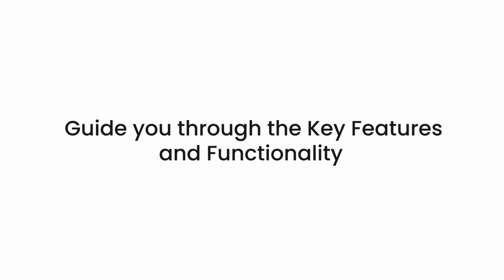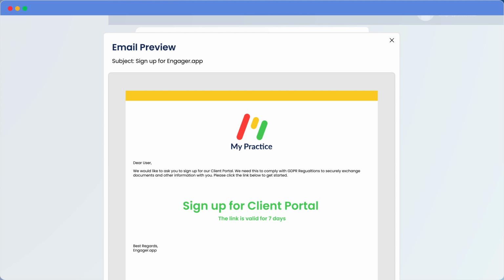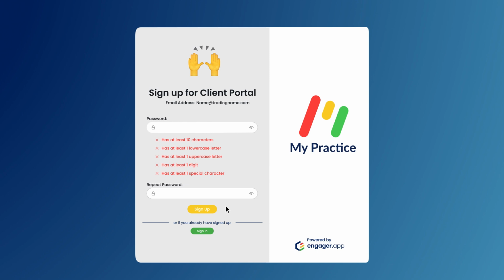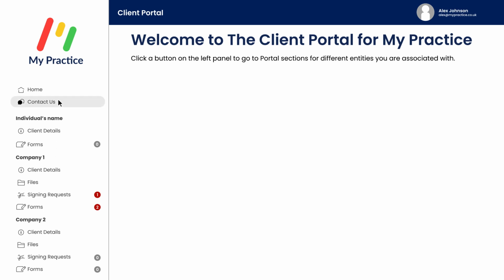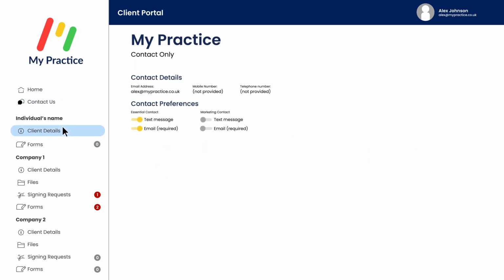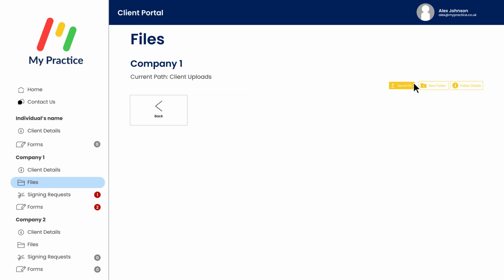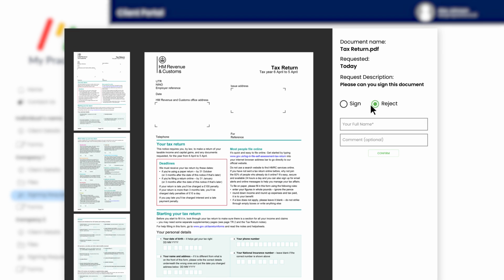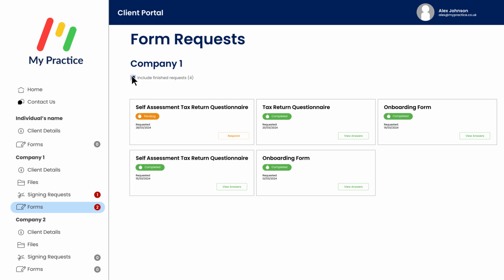A Step-by-Step Guide to use the Client Portal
Welcome to our comprehensive tutorial on using the client portal! 🌟

Whether you're an accountant, bookkeeper, or client, this video will walk you through everything you need to know about managing documents, communications, and more within the portal. From signing up to navigating key features like file sharing and e-signatures, we've got you covered.

In this video, you'll learn:

- How to access and set up your client portal
- Navigating your personal and business profiles
- Uploading and accessing files
- Signing documents securely
- Completing and submitting forms

This guide is perfect for accountants and bookkeepers looking to streamline their client interactions and for clients who want to make the most of their portal experience.